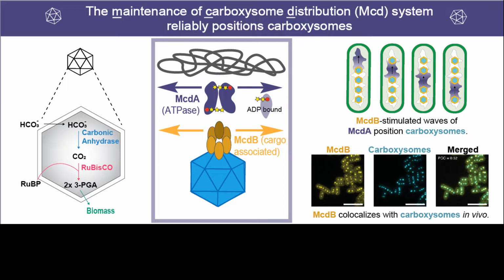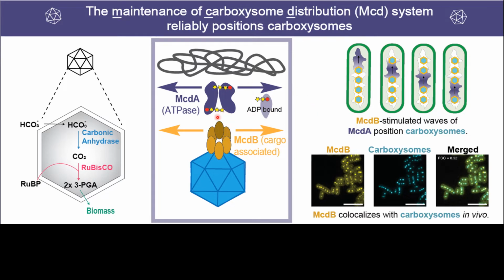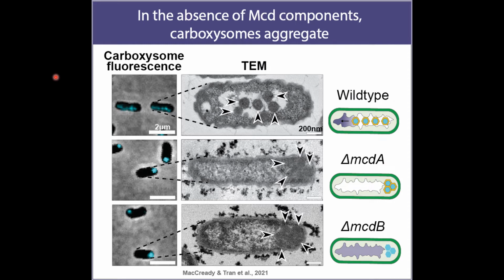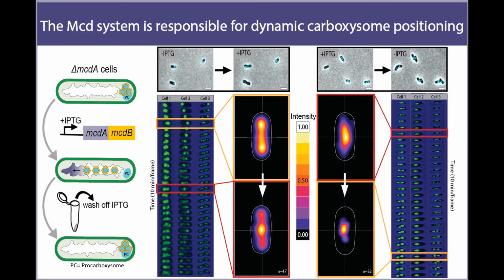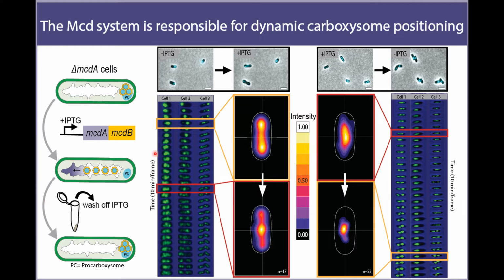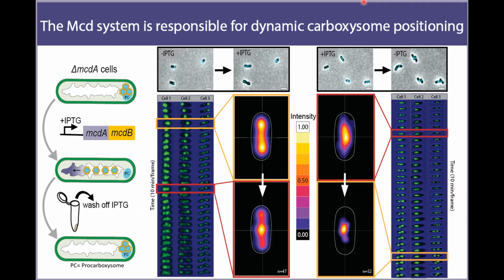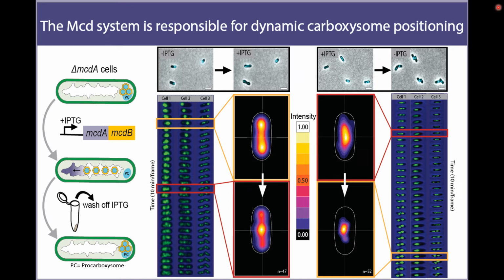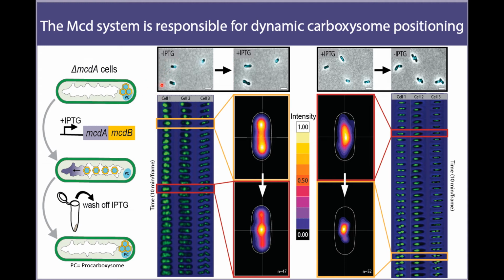Poster 118: Molecular Genetics of Bacteria and Phages Meeting 2022